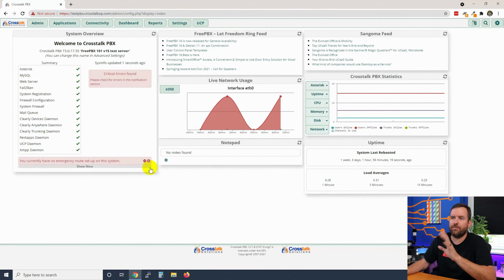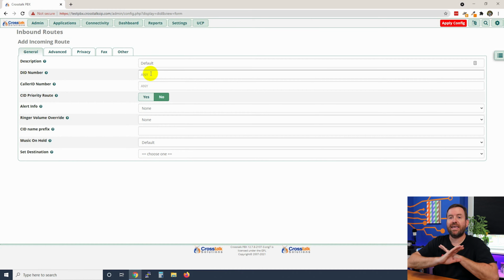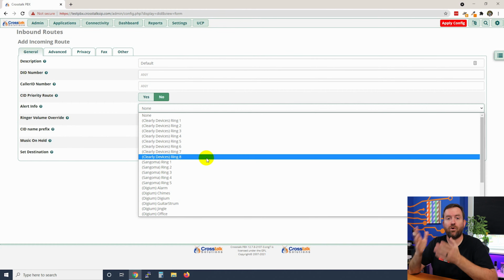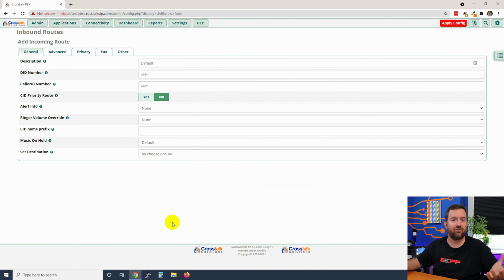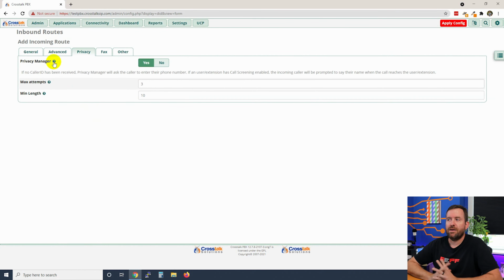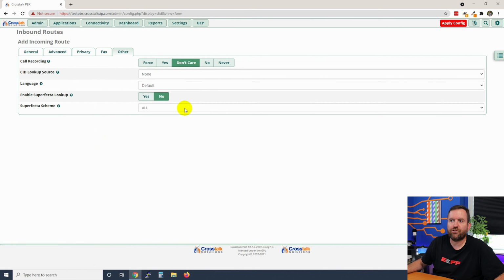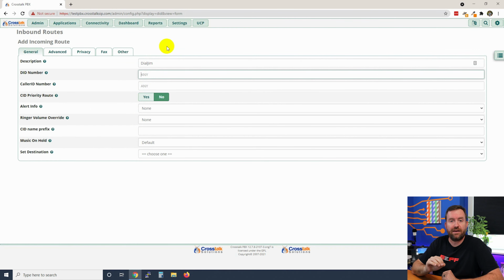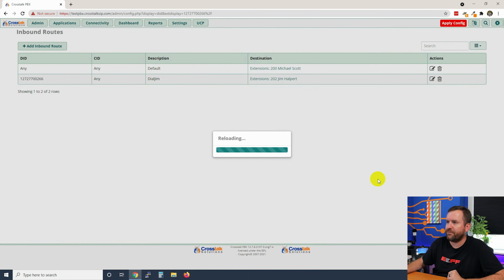21 Inbound Routes - FreePBX 101 v15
Inbound Routes are how we direct inbound calls to their destinations.  In this video, we talk about the various ways to route calls inbound - and we will expand on this foundation later in the series.